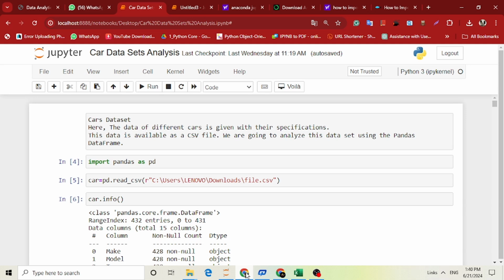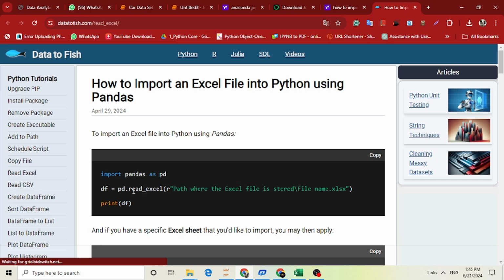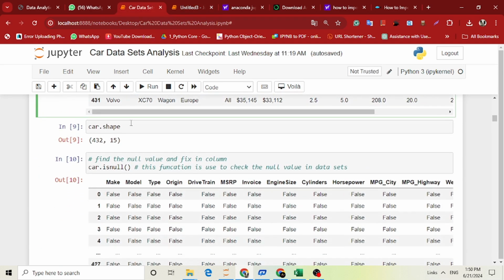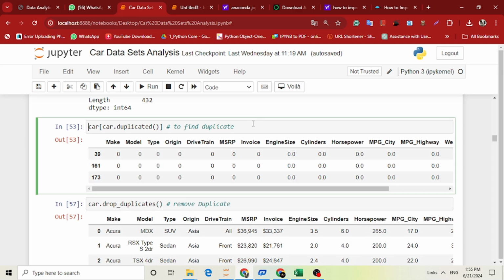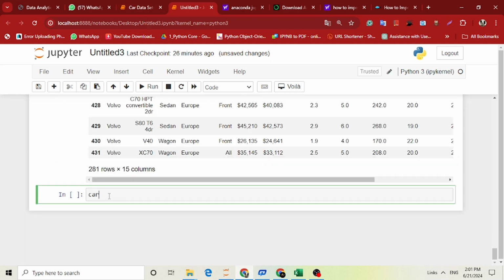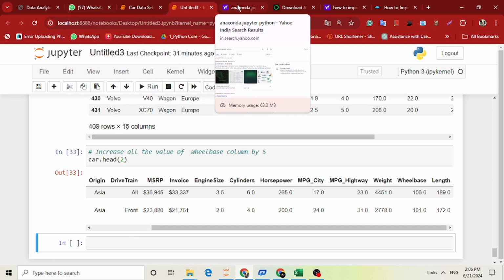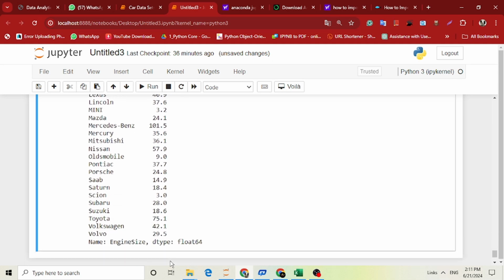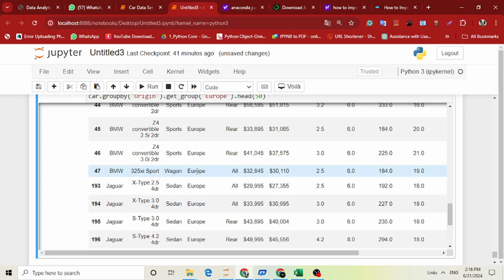Car Data Sets Analysis Project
Welcome to our Car Data Sets Analysis Project! 🚗 In this project, we dive into the world of automotive data analysis, exploring various datasets related to cars. From vehicle performance metrics to market trends, we uncover valuable insights that can help enthusiasts, industry professionals, and researchers alike. Join us on this journey as we dissect the numbers, visualize trends, and draw meaningful conclusions from the vast array of car data at our disposal. Whether you're a data enthusiast or simply curious about the automotive world, there's something for everyone in this fascinating exploration of cars and data.